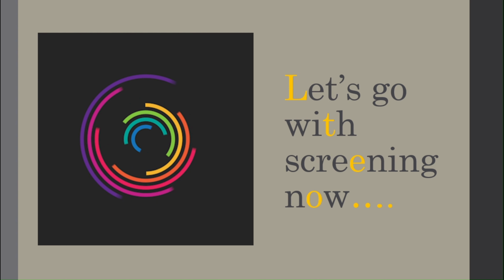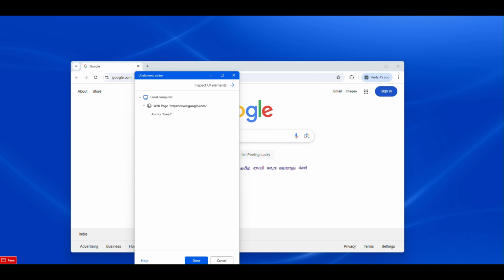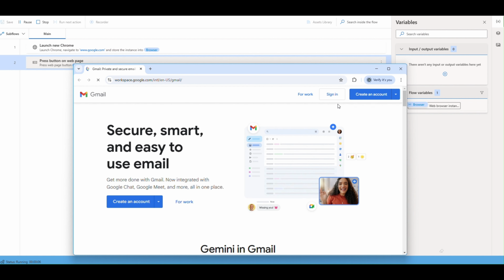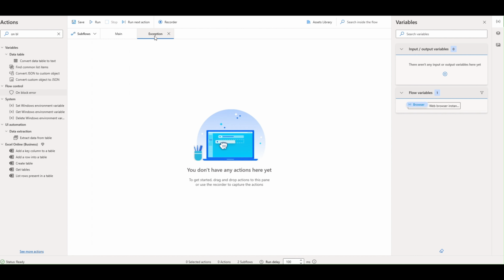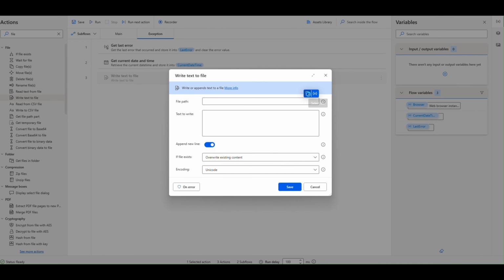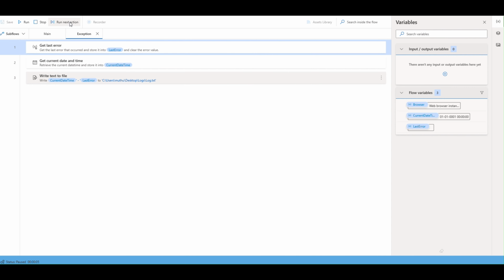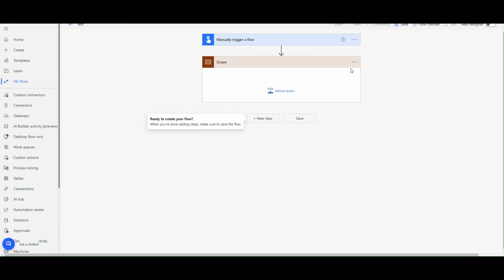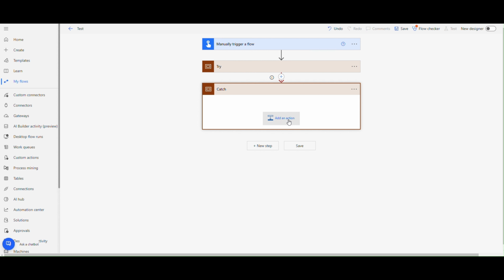Exception Handling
How to handle exception in Power automate desktop and cloud @powerplatformschool

powerplatformschool